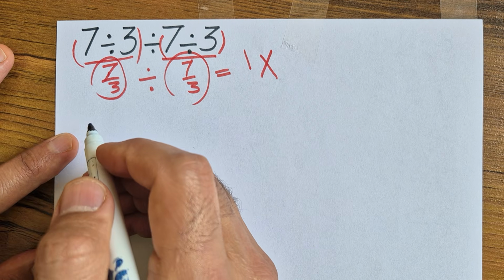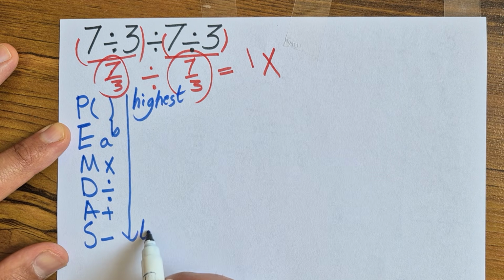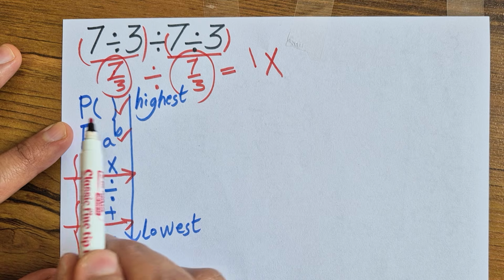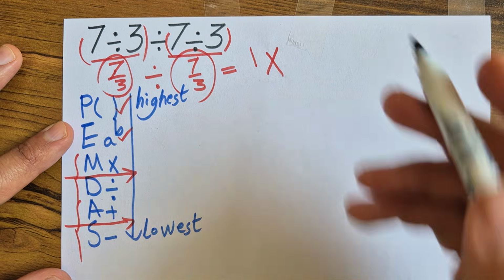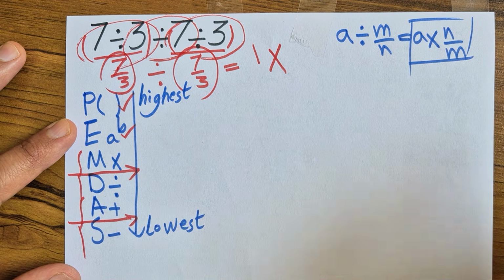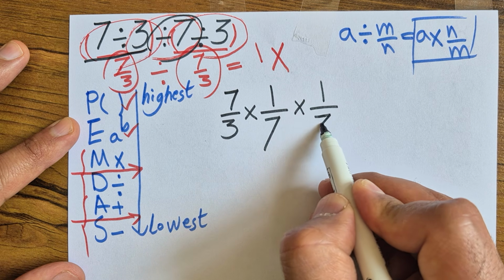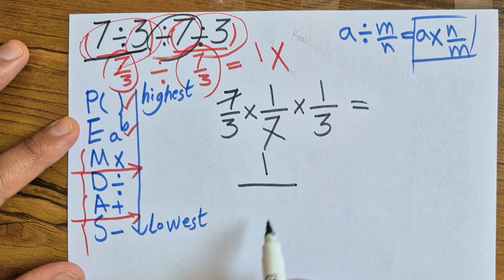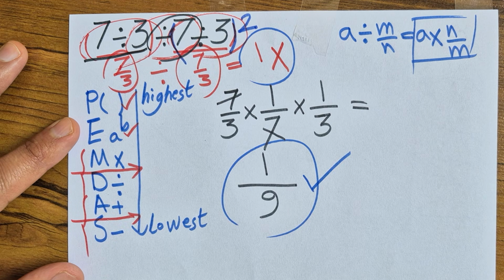Most People Mess Up This Simple Calculation!